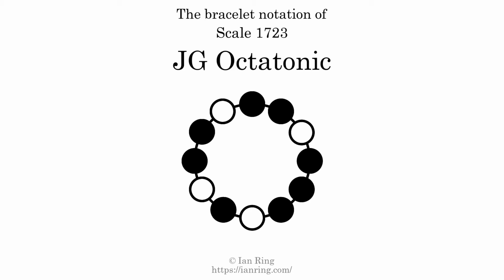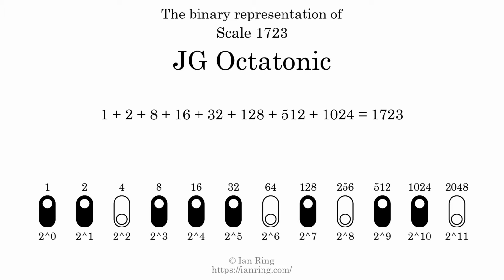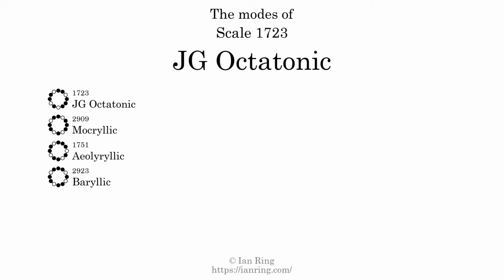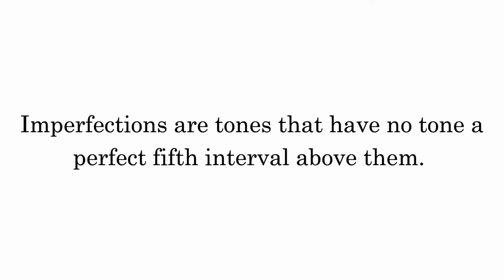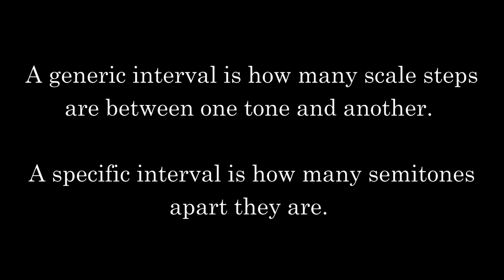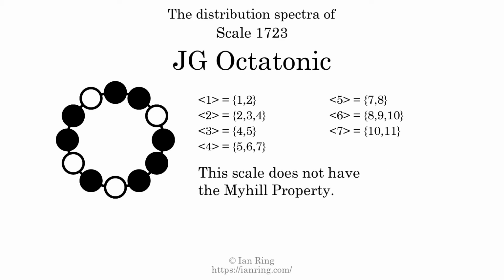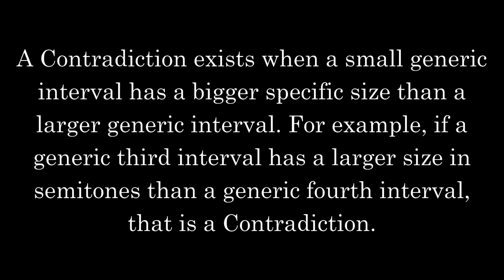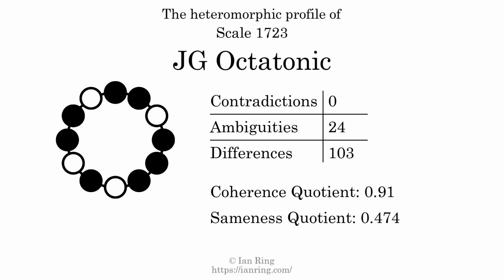Scale 1723: JG Octatonic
More than you will ever need to know about Scale 1723, an octatonic scale also known as "JG Octatonic". Part of an enormous series of scale analysis videos by The Exciting Universe Of Music Theory.